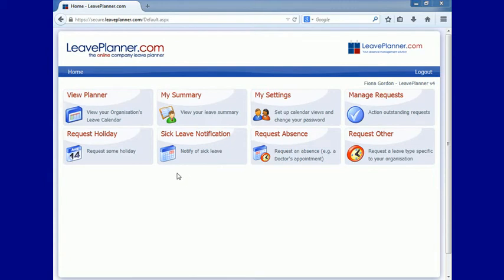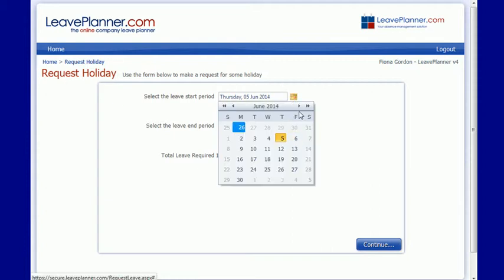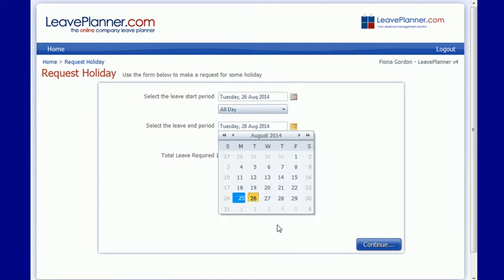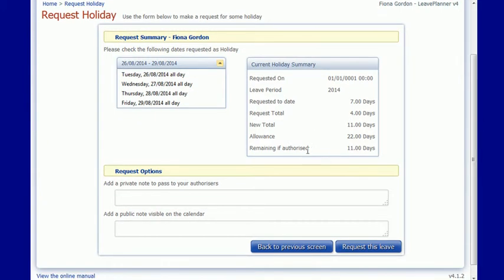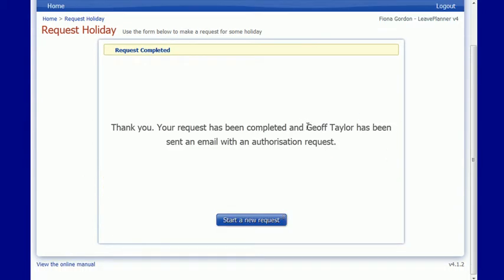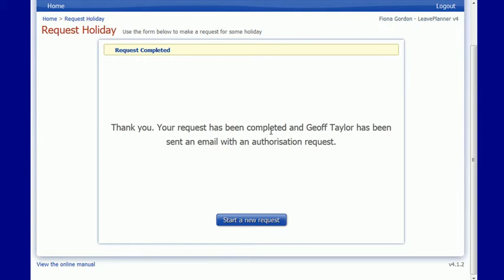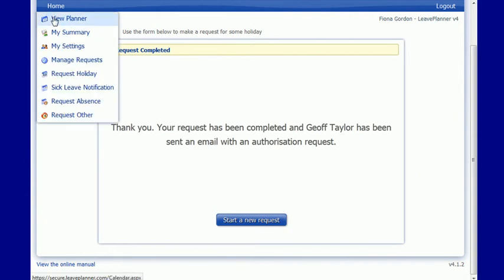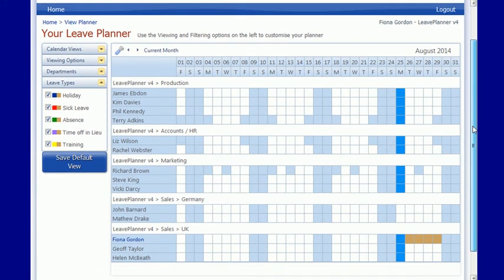LeavePlanner - Requesting Holiday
A demonstration of requesting Holiday in LeavePlanner your Absence Management Solution